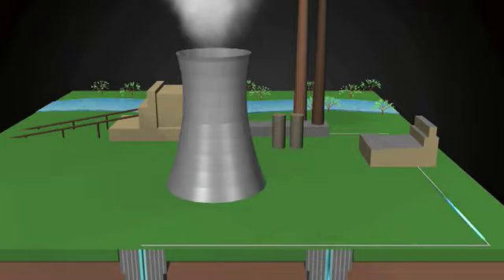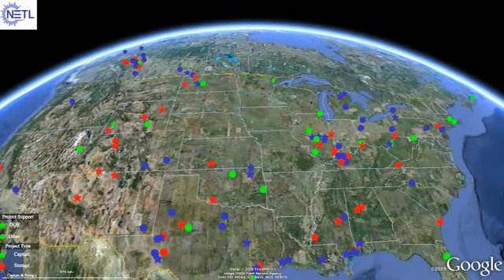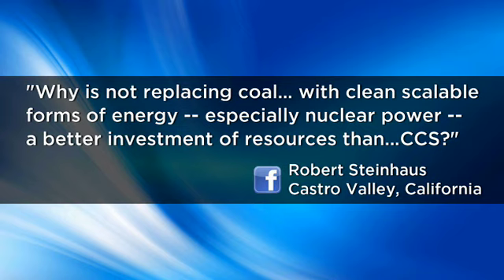THE MIX: Carbon Capture and Storage- get new video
Carbon Capture and Storage, or CCS, is a way of taking carbon from a coal fired power plant and injecting it into the ground. This week's MIX looks at the challenges and concerns of CCS, and we also talk to someone who lives right next door to a CCS plant in West Virginia. Sarah Forbes of World Resources Institute and Gary Spitznogle of American Electric Power join Tyler Suiters to discuss the place for CCS today and in the future, and we also talk to William James, a resident of New Haven, West Virginia, about what its like to live next door to AEP's Mountaineer CCS Project.

 Forbes says the decision to host a CCS project is up to individual communities, and that the local government needs to be involved. She is also concerned that governments that allow CCS projects must make sure the proper safety and regulatory framework is in place. She says that while deploying CCS technology may cost consumers more -- its' just a part of the price people will have to pay to deal with climate change. She also says the 90 percent capture rate from AEP's Mountaineer project is the best possible with current engineering, and capturing more carbon would not be worth the cost at this point.

 Spitznogle says AEP burns more coal than anyone in the Western Hemisphere and the company needs this technology to make its business work. He believes its important to get the technology right and pick the proper location, and that the rules have to be appropriate for those locations. He says studies show that the extra costs that consumers may incur to pay for CCS projects may still pale in comparison to the cost of alternative energy. He believes the first commercial-scale deployment will be available by 2015, but he believes it will be longer before it can be used to produce reliable electricity for consumers.

 James says life near a CCS plant is the same as it is anywhere else. He says there are no surprises, because AEP keeps the residents informed about what's going on and any potential problems with the project. He says the ...